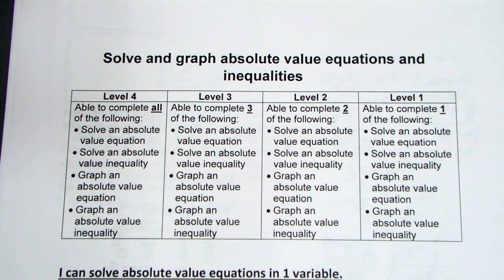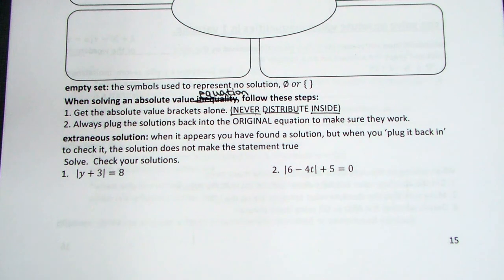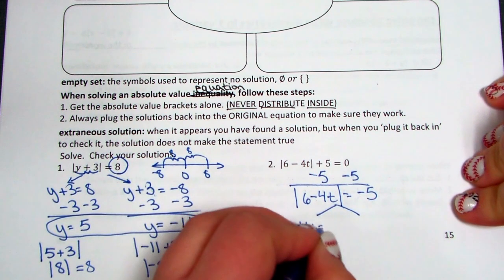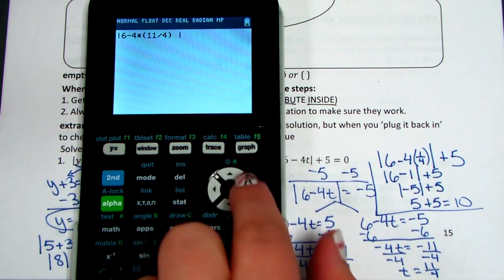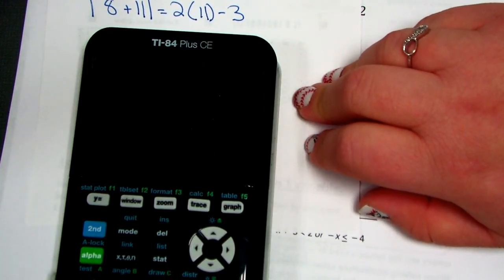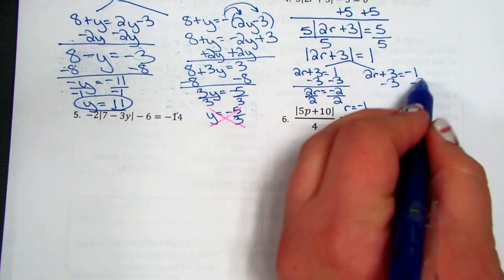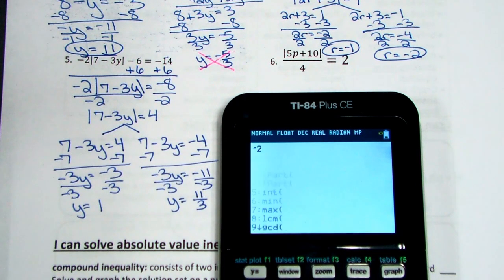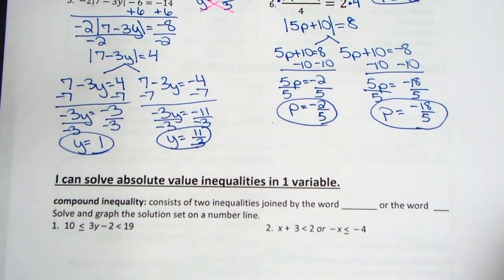I can solve absolute value equations in 1 variable